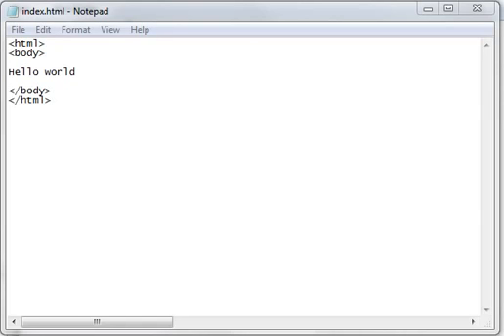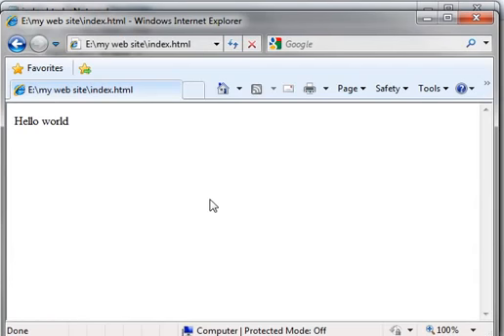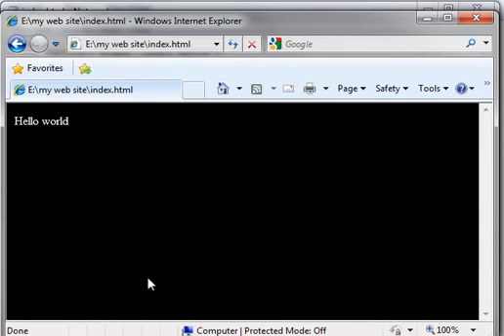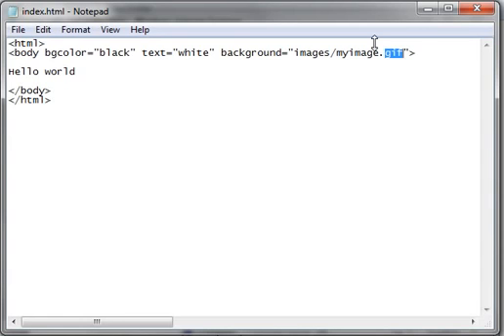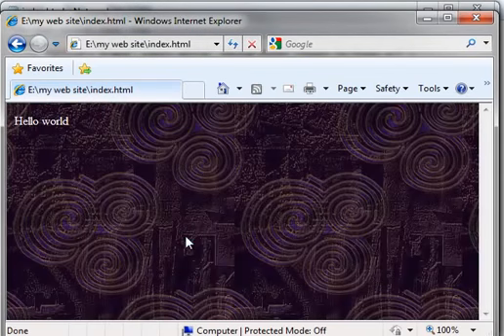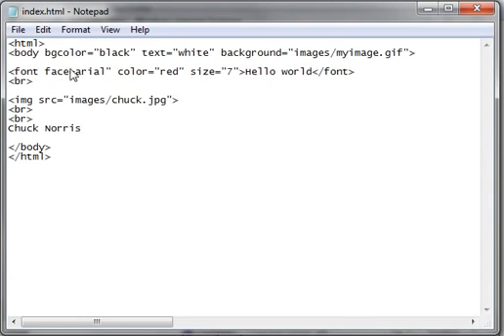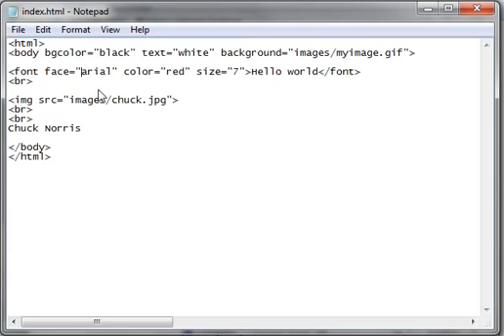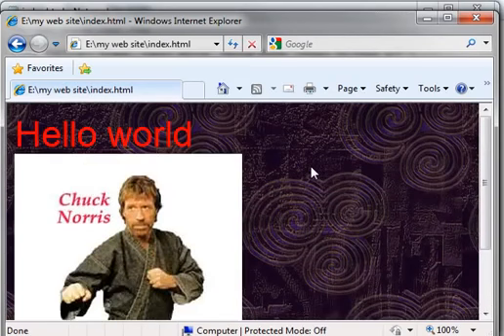HTML Tutorial part 7 Body Tag